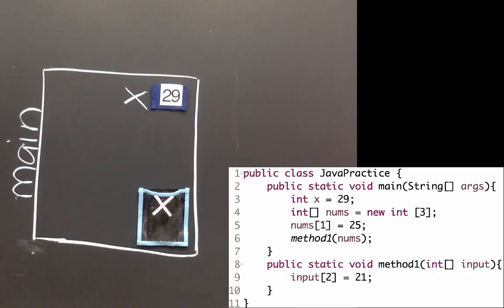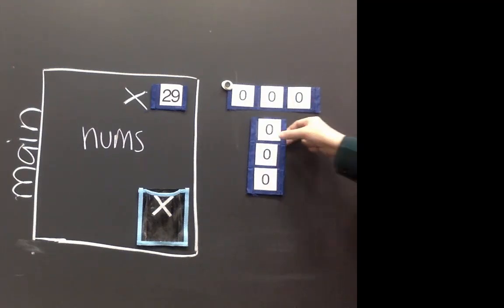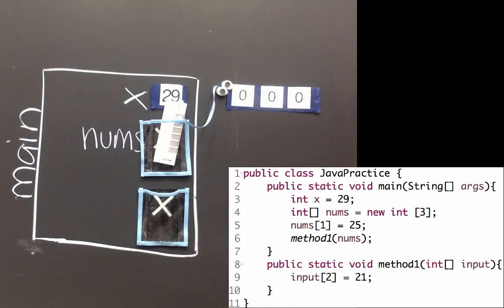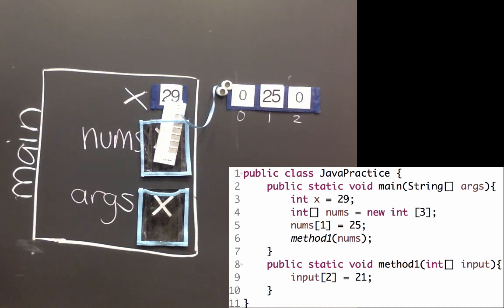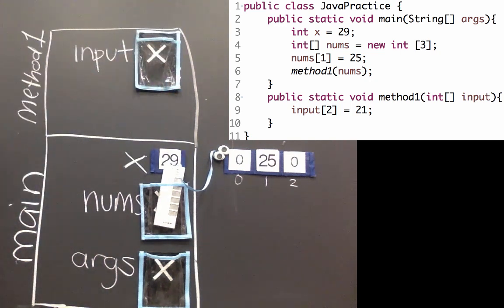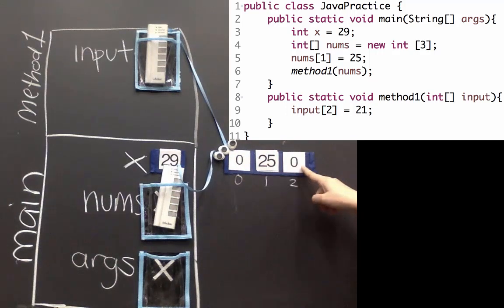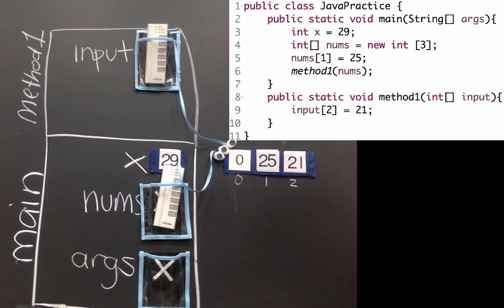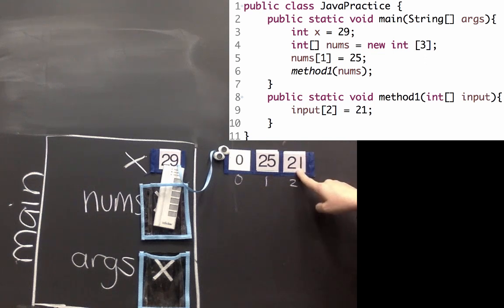Java Methods 1: Passing a reference to an array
Being able to trace how programs work by drawing memory models is super important!

Here we focus on passing a method a reference to an int array and then modifying a value within that array.

public class JavaPractice {
  int[] nums = new int [3];
  nums[1] = 25;
  method1(nums);
 public static void method1(int[] input){
  input[2] = 21;

Check out the previous video about passing an int to a method